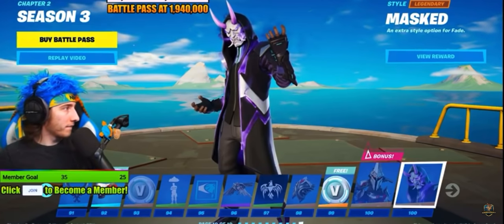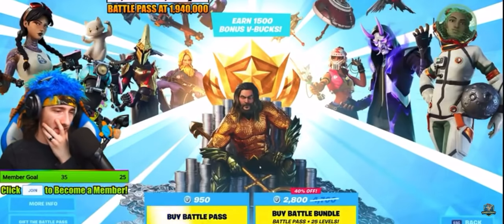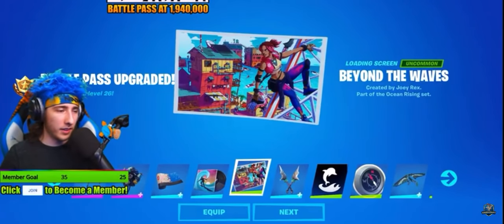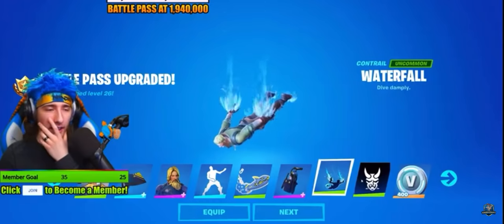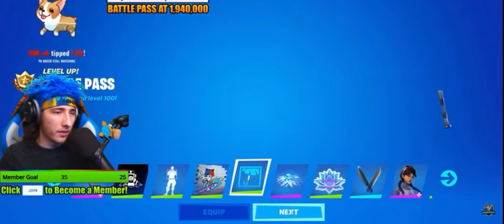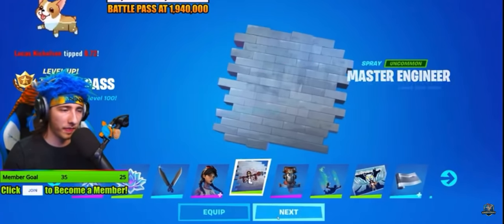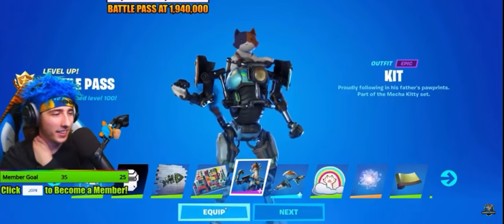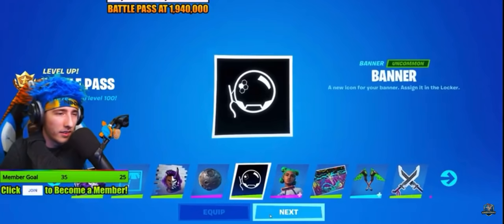KREEKCRAFT REACTS TO FORTNITE SEASON 3 BATTLEPASS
KREEKCRAFT RACTS TO FORTNITE SEASON 3 BATTLEPASS - in today’s video I showcased kreekcrafts reaction to the new fortnite battle royals season 3 battle pass reaction to all the new items and skins!